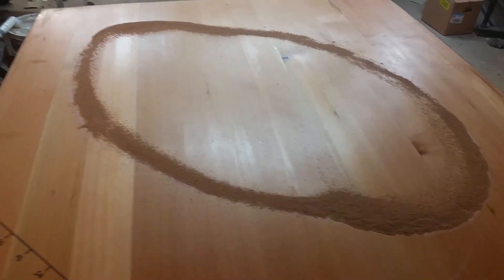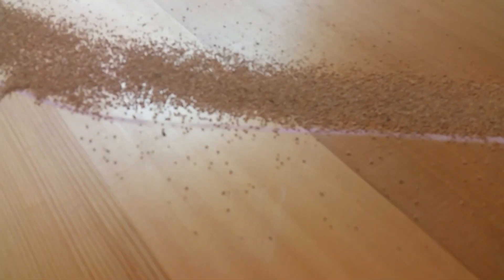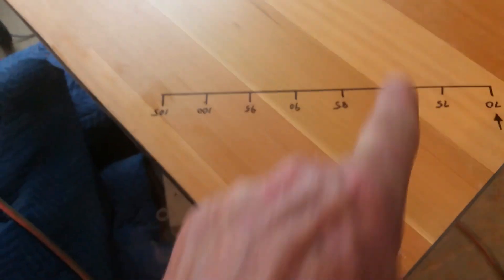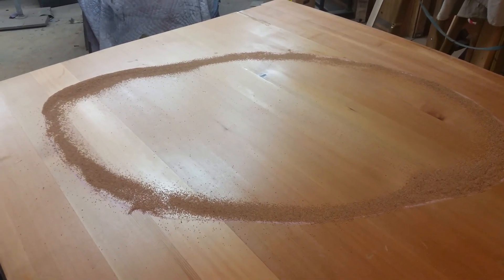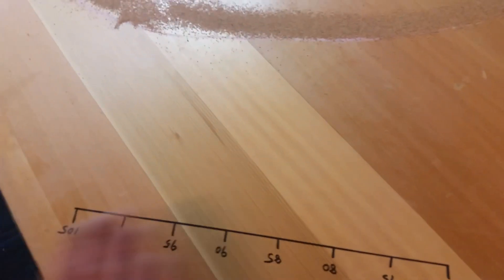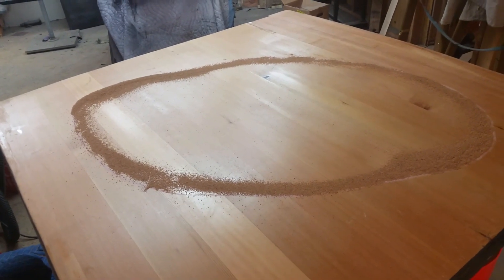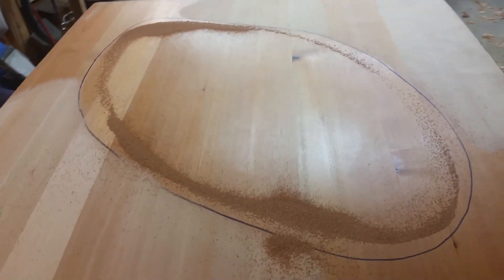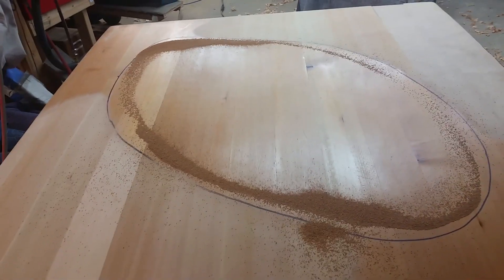Chladni on a Demo Piano Soundboard Experiment 2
I remove material off of the stiff areas hoping to alter the Chladni Pattern. The outcome may surprise you. It wasn't what I was expecting.